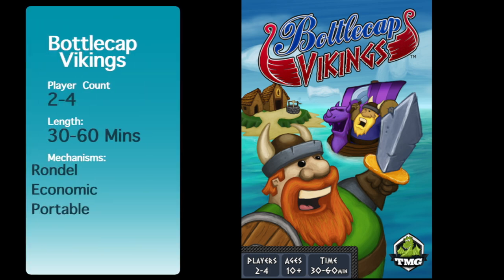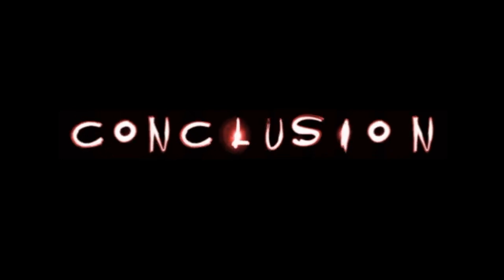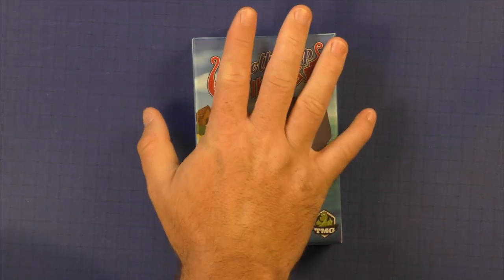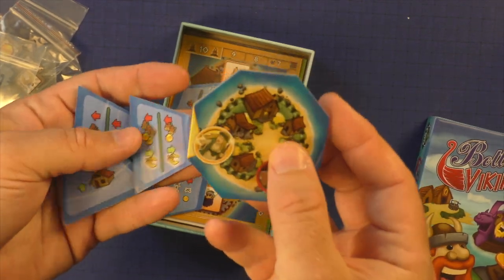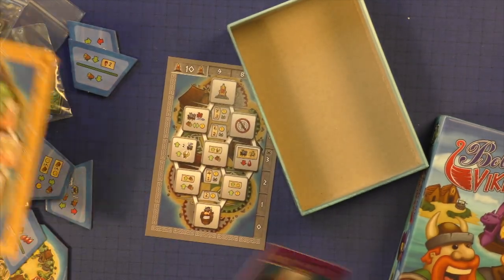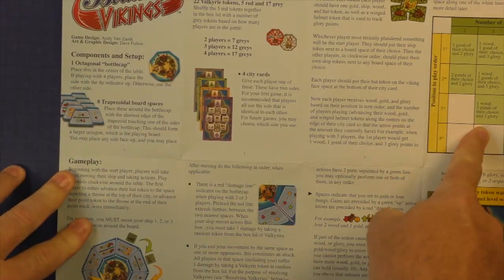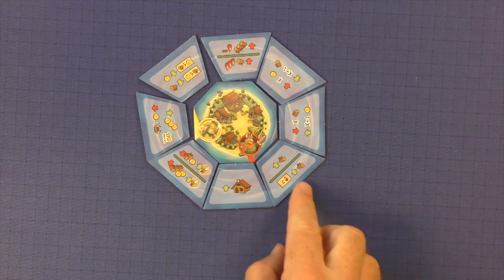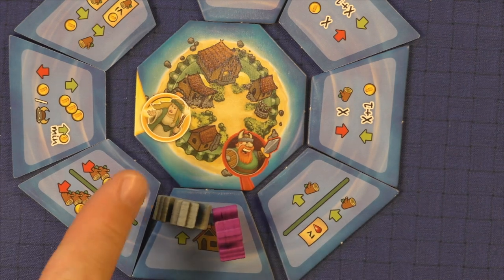Bottlecap Vikings by Purge Reviews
This video is about Bottlecap Vikings. Bottlecap Vikings is a board game published by TMG. Bottlecaps Vikings is a viking themed board game that includes a rondel.